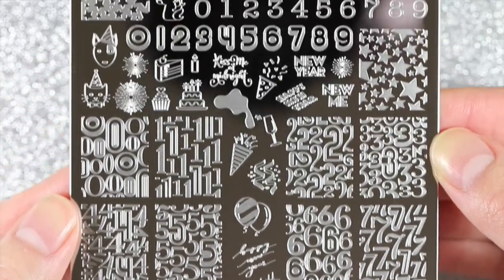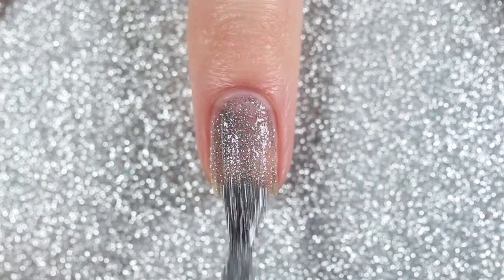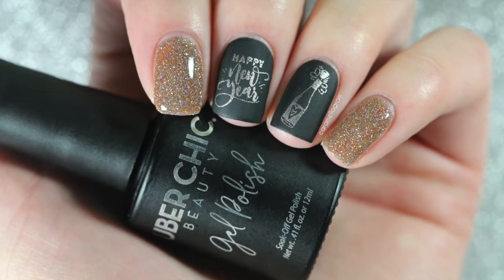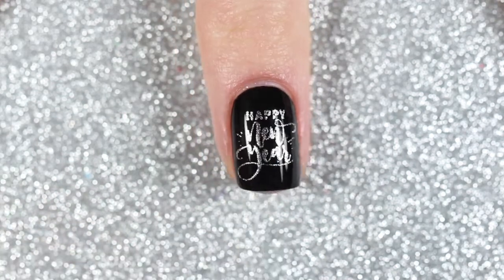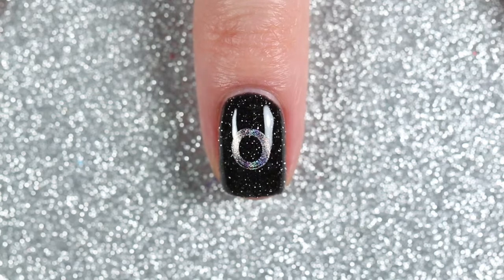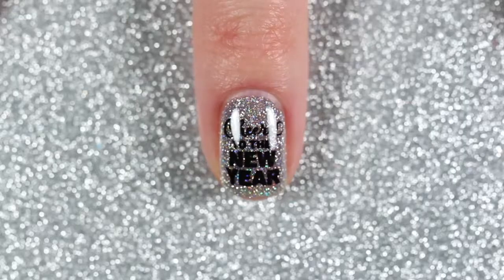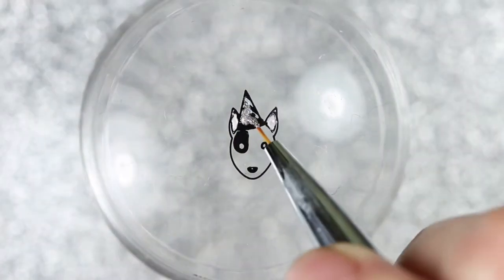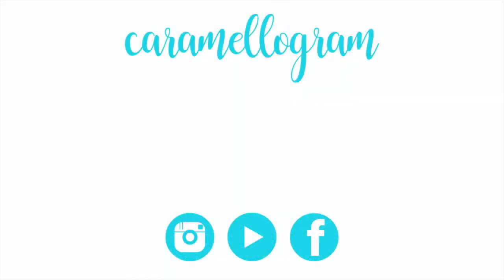UberChic Beauty New Year, New Digits Stamping Compilation || Nail Art || caramellogram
Hey everyone! It's almost time to ring in the new year, and today I'm sharing 5 new year nail art ideas using UberChic Beauty's New Year, New Digits stamping plate!

WHAT'S UP NAILS - Neither Noir

WHAT'S UP NAILS - The Glint Life

BUTTER LONDON - Cotton Buds

WHAT'S UP NAILS - Bargain-villea

Song: To You